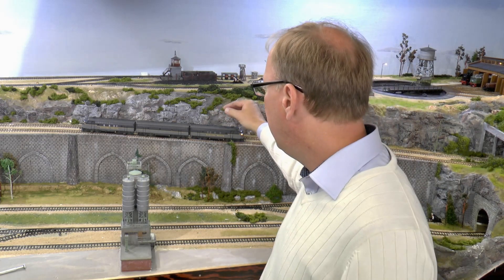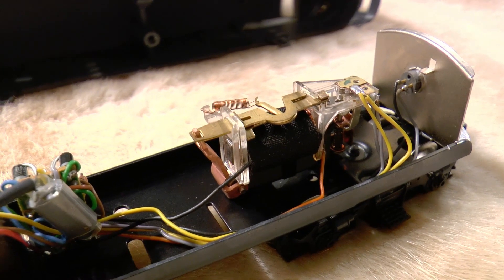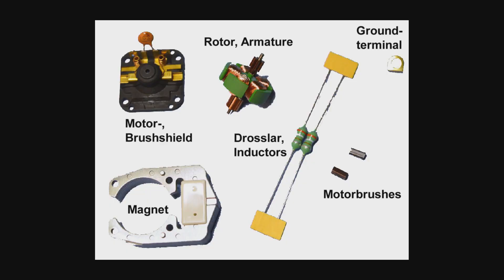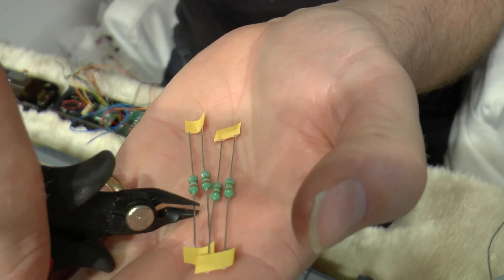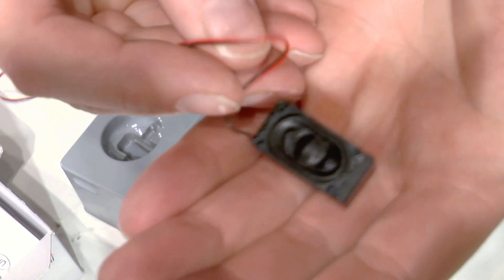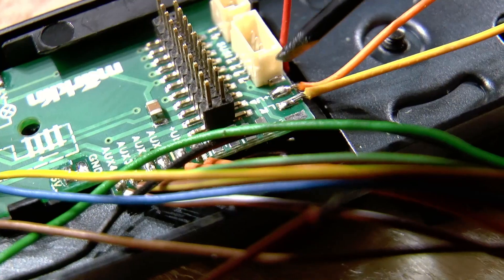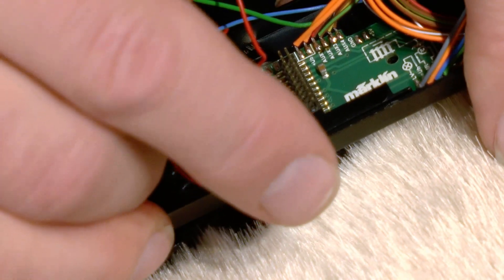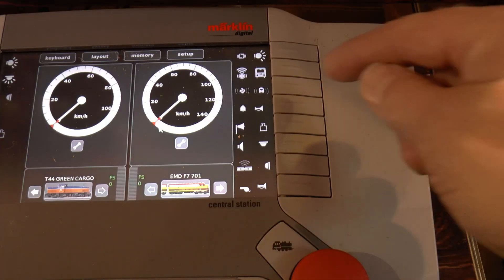Digital conversion of EMD F7 dual motor - Detailed guide DIY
How to make a full digital conversion of General Motors Electromotive EMD F7 locomotive with dual motors. Märklin model 3349. Decoder kit 60976 diesel sound msd3.